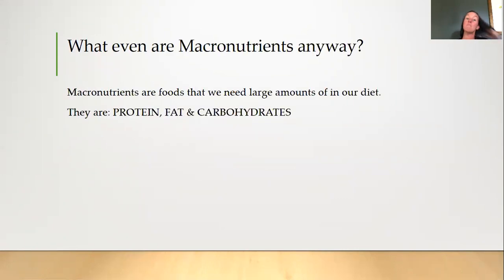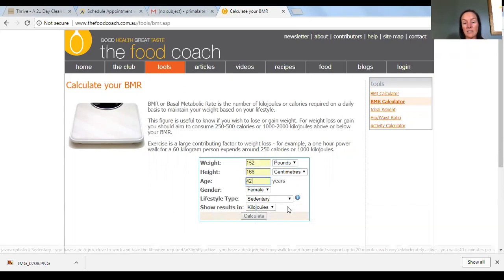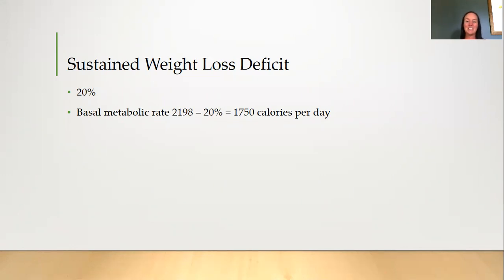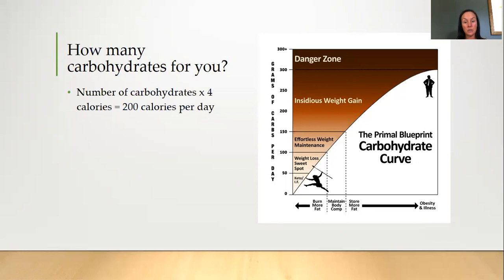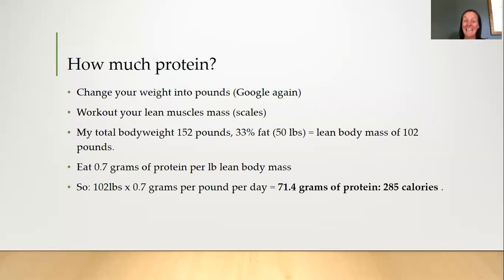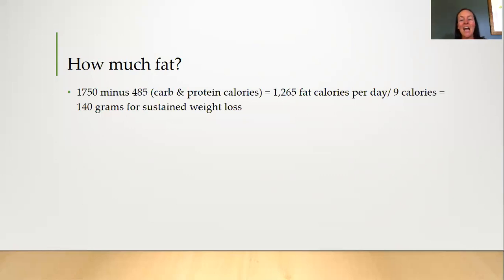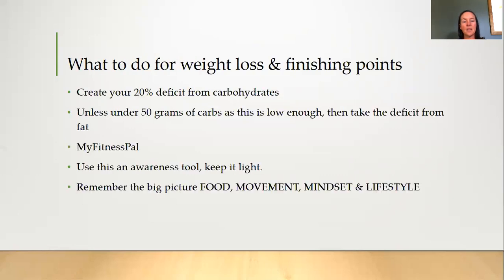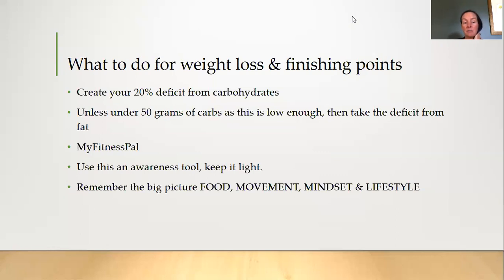NAIL YOUR MACROS MASTERCLASS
What are macros?  How much protein, fat & carbs could you be shooting for to smash your health and weight loss goals?

Check out this workshop style Masterclass to have you fully clued up on Macros!